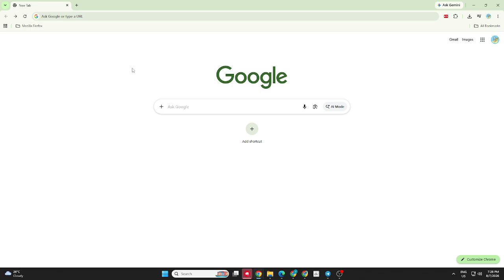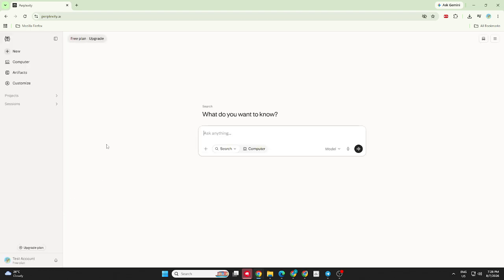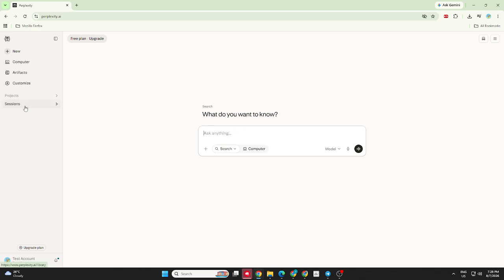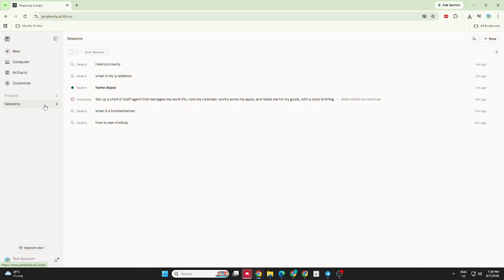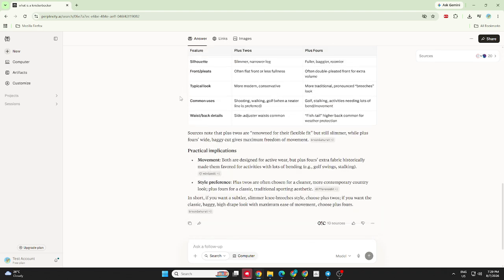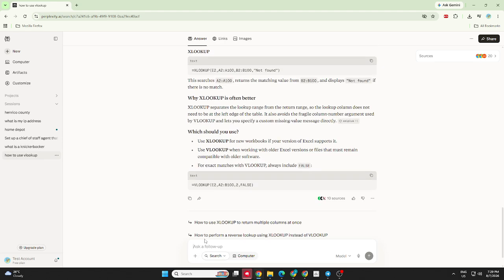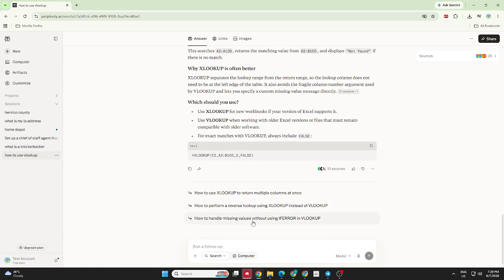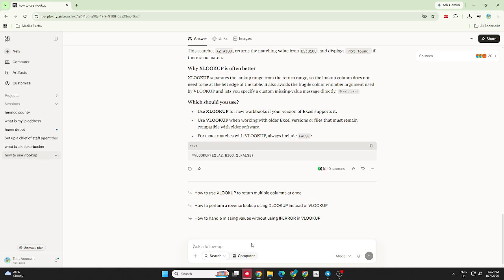How To See The Conversation History In Perplexity AI [2026 Guide]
In this video, we dive into the essential features of Perplexity AI, specifically focusing on how to access and utilize your conversation history. Whether you're new to the platform or looking to optimize your experience, this guide will walk you through the steps to retrieve your past interactions and enhance your understanding of the AI’s capabilities.

By the end of this video, you'll have a clear understanding of how to navigate your conversation history in Perplexity AI, making your interactions more efficient and productive.